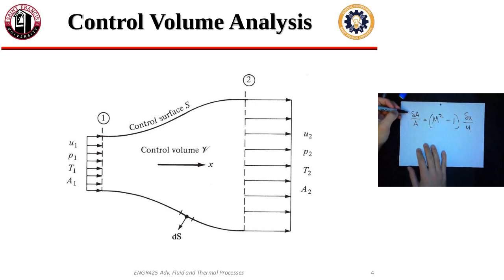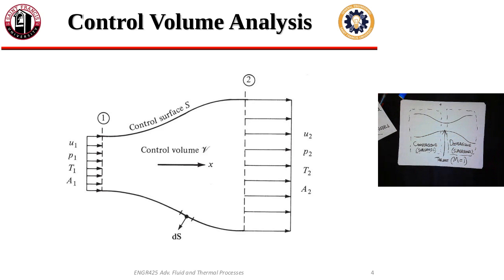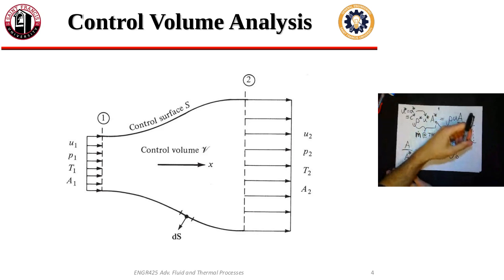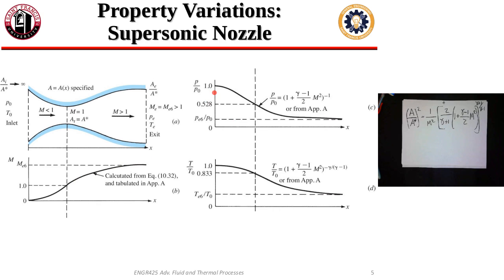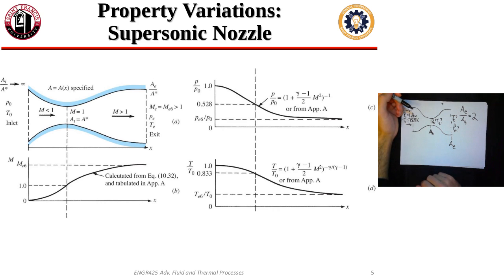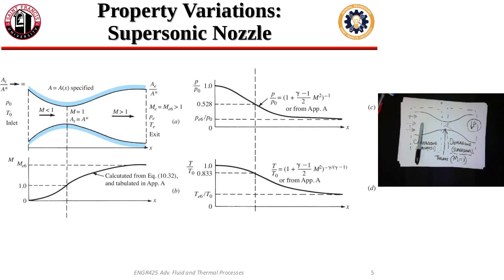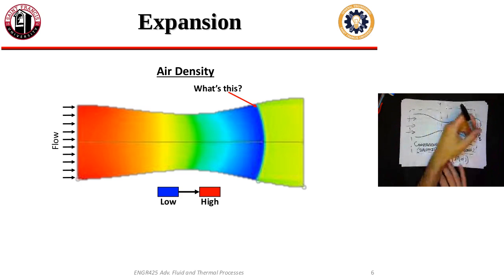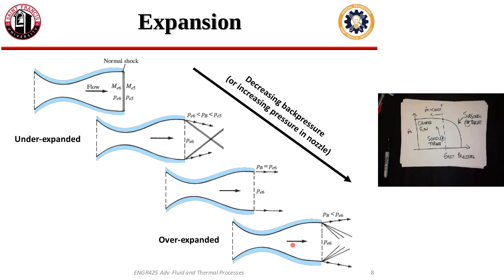April 28 - Supersonic Nozzles and Diffusers